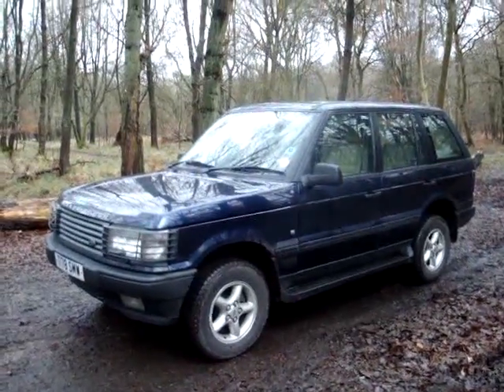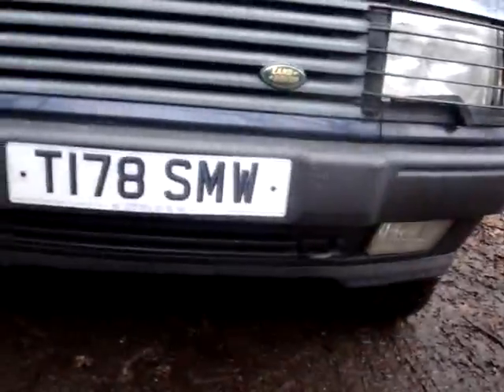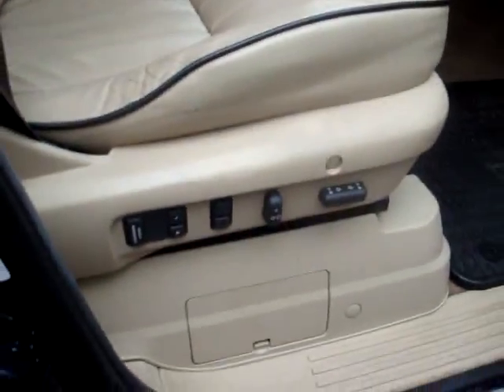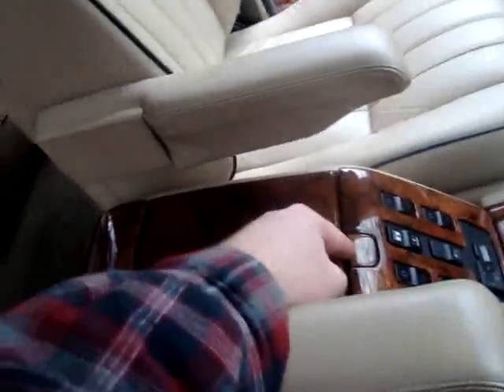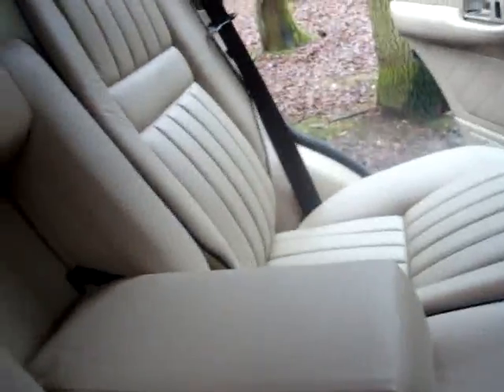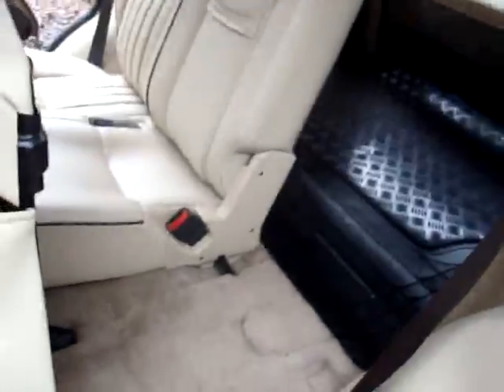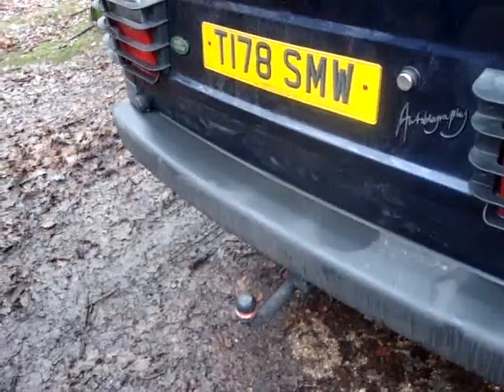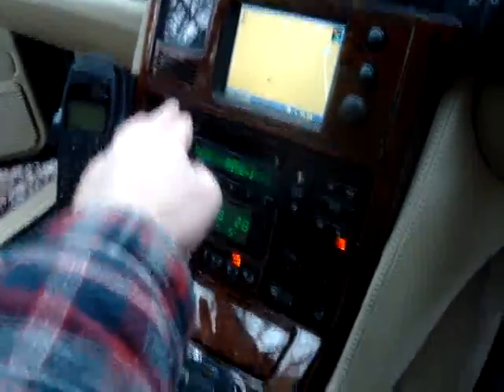1999 Land Rover Range Rover Autobiography 4.6 litre V8 Automatic 4x4 (P38) Part 1 of 4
Genuine 1999 Land Rover Range Rover Autobiography 4.6 litre V8 Automatic 4x4 (P38).

This is my first YouTube upload and if I have learnt anything whilst creating the video, it would be to prepare a script instead of just trying to wing it on-the-fly.

Apologies in advance for the poor sound featured in some segments of the video.